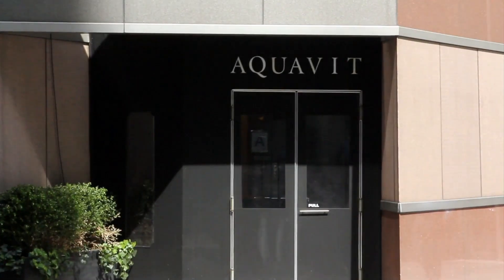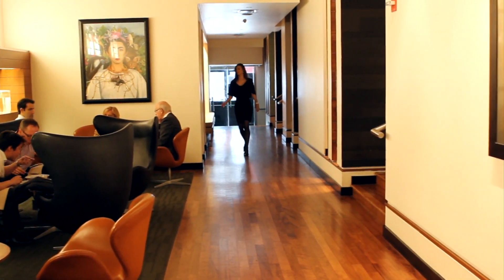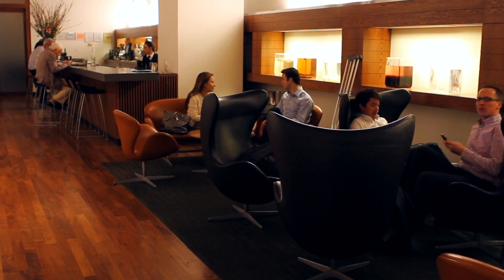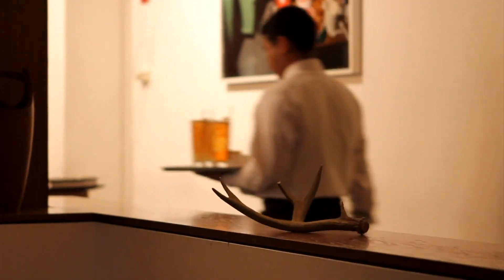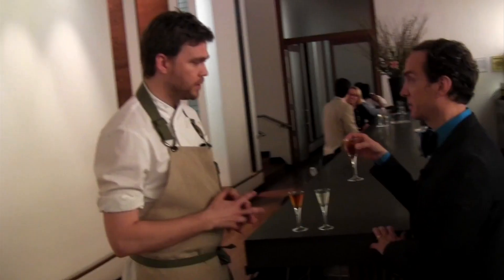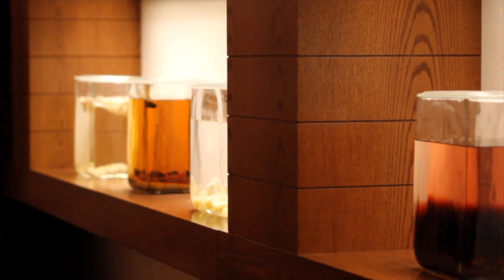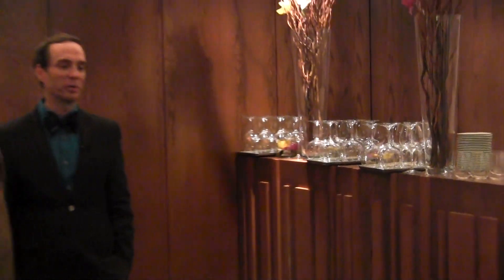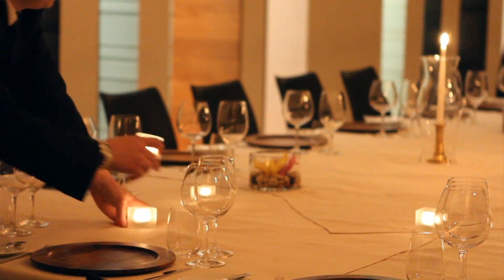Aquavit - a Michelin Star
Guy Clark at newly Michelin-starred Restaurant Aquavit, New York - it doesn't get more Scandinavian. Meets with chef Marcus Jernmark and owner Håkan Swahn. - See more video clips from True Swedish in New York by Nordstjernan, the Swedish newspaper in America.